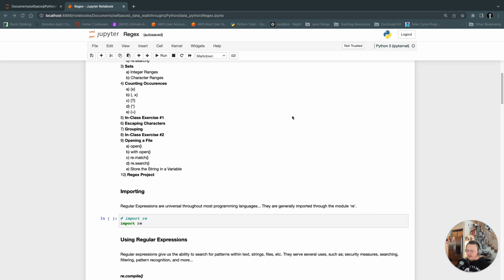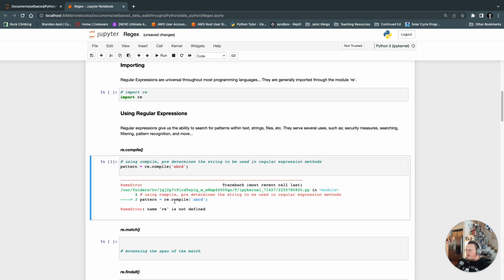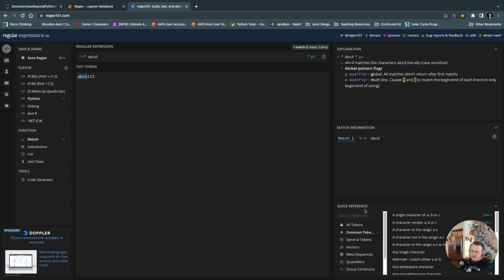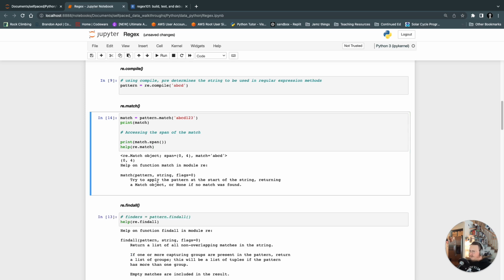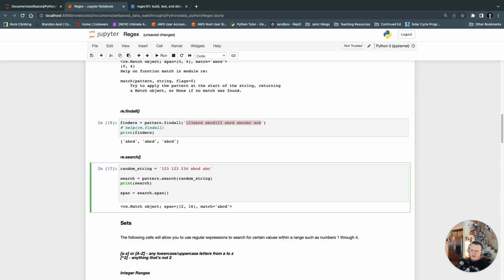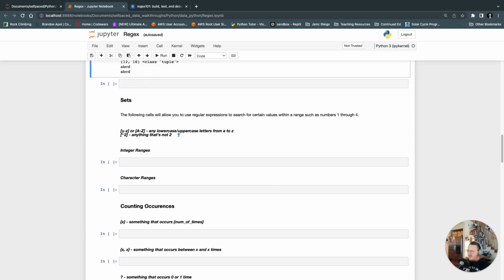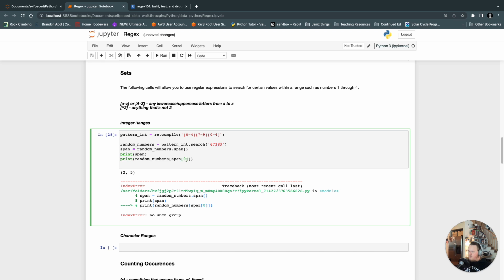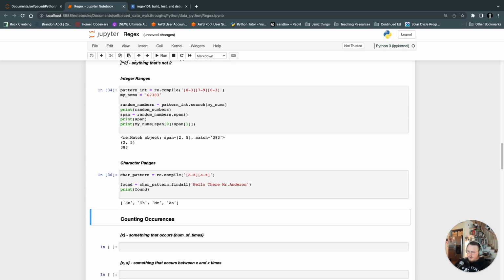SE DA PythonRegex1 1